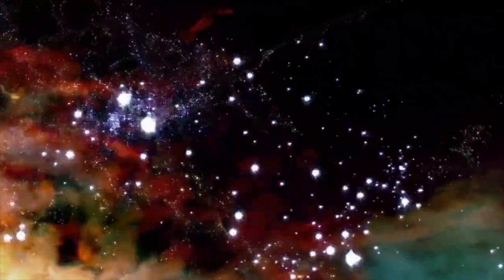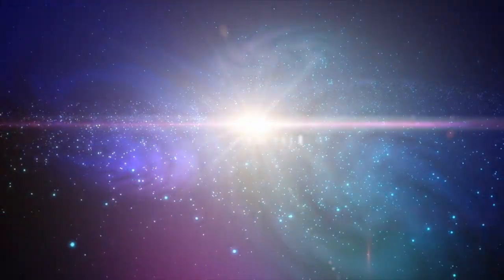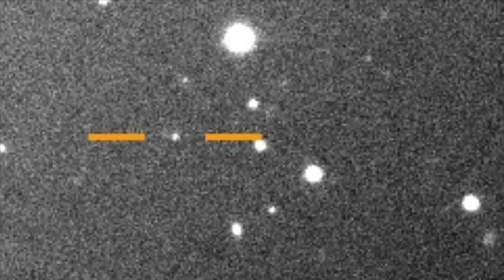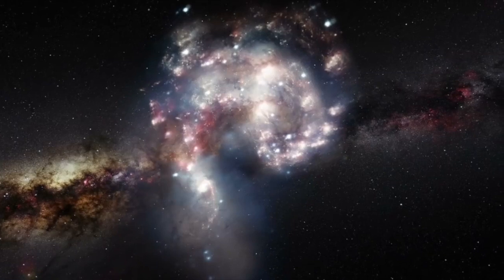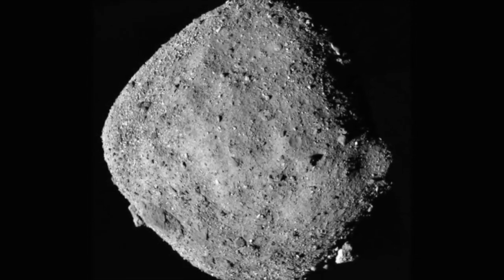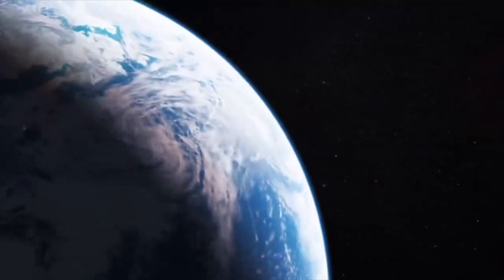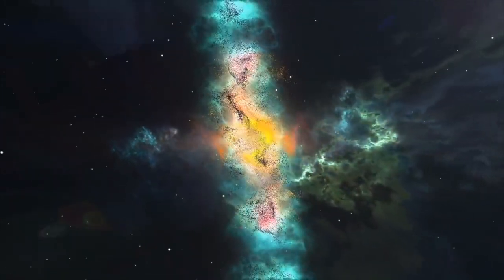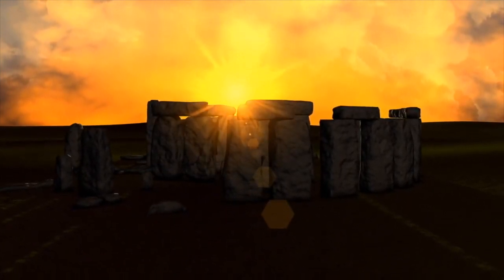5 Most Amazing & Mysterious Space Discoveries Recently Made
5 most amazing & mysterious space discoveries recently made. Today, we take a look at these 5 most amazing & mysterious space discoveries recently made.

Space discoveries have fascinated scientists and researchers for years. What's interesting is that some of tese space and nasa discoveries have remained a mystery. So today, we take a look at these 5 most amazing & mysterious space discoveries recently made.